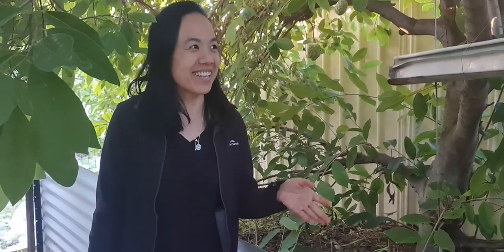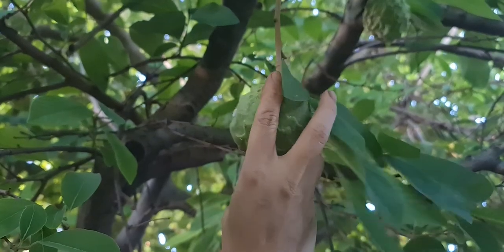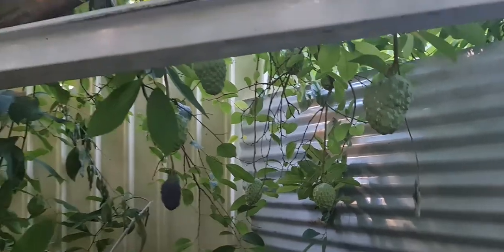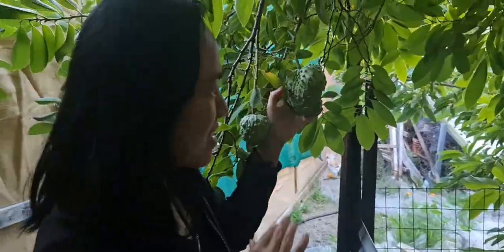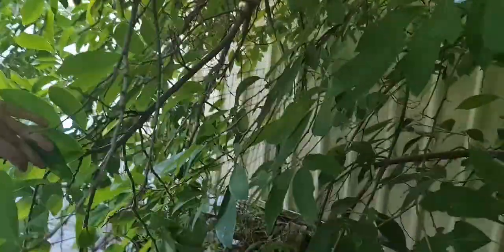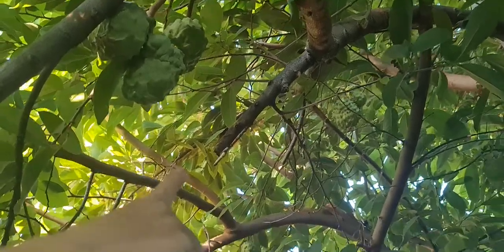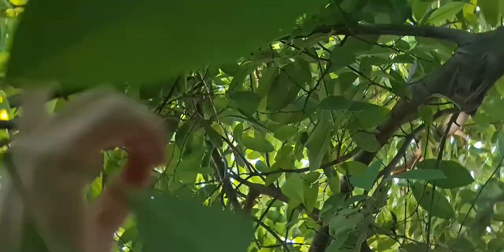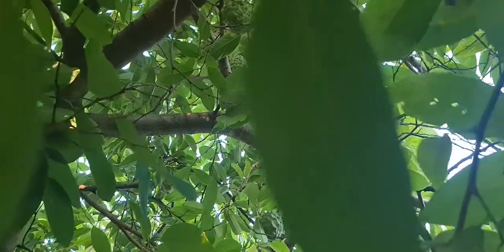More Custard Apples. Original Tree @ home